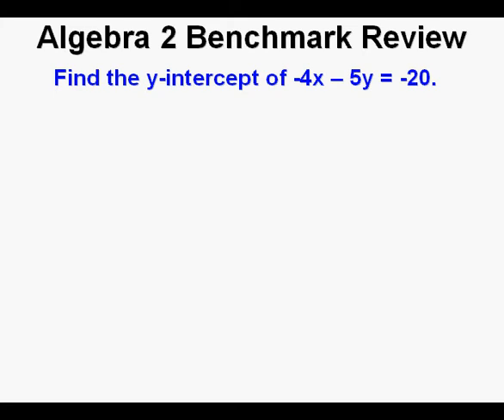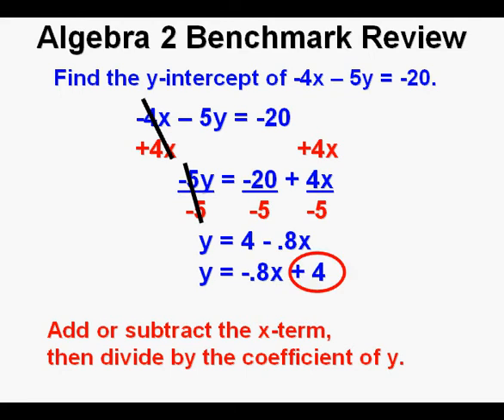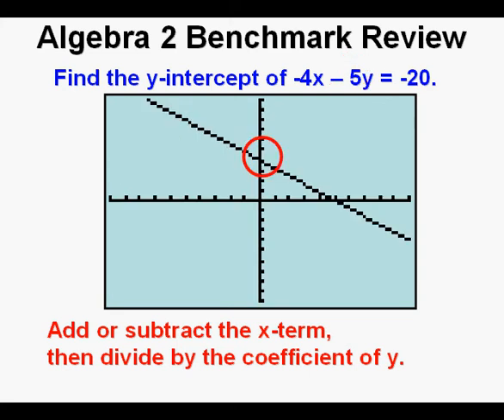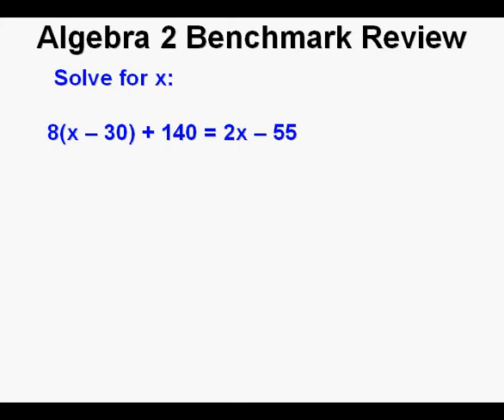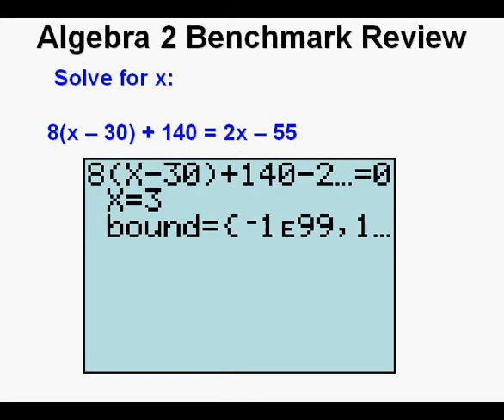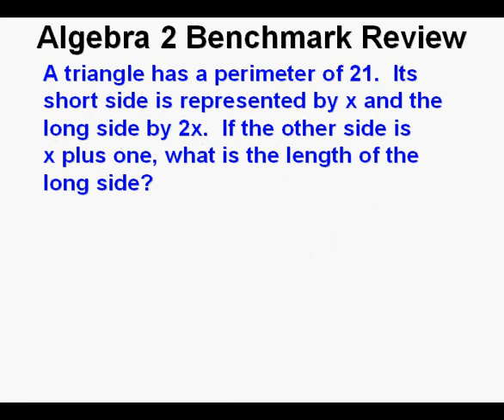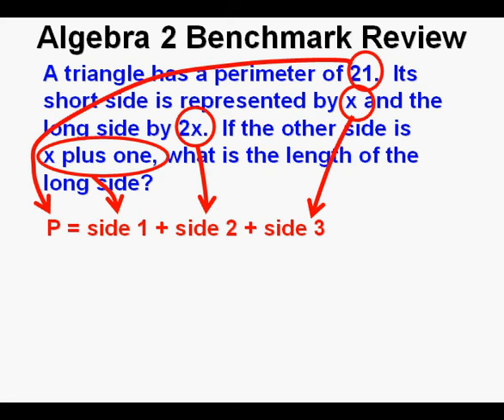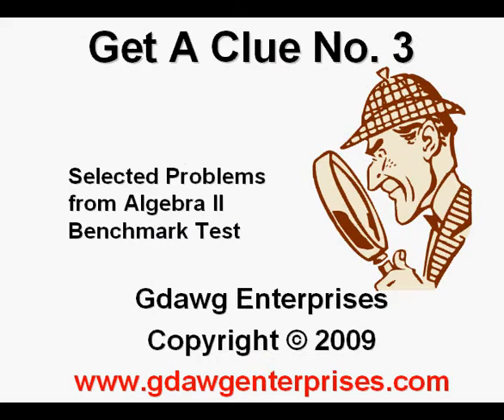Get a Clue No 3 Algebra 2 Benchmark Review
This video shows how to solve three problems from the Algebra 2 October benchmark test.  It shows how to solve an equation for y-intercept, an equation with unknowns on each side (using Equation Solver), and one involving using Algebra to solve for an unknown side of a triangle.